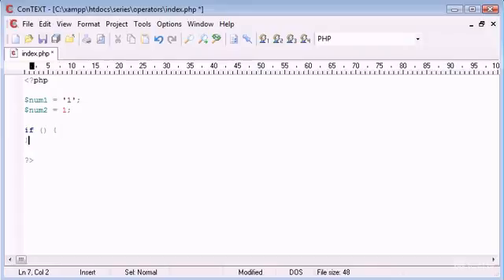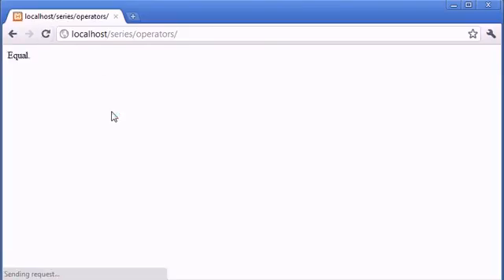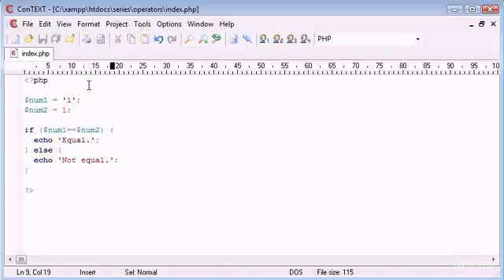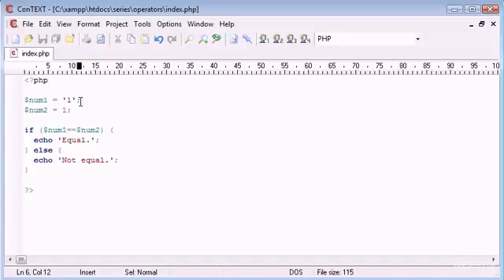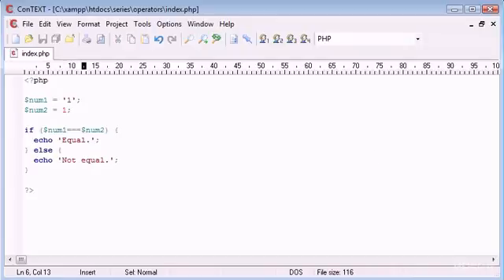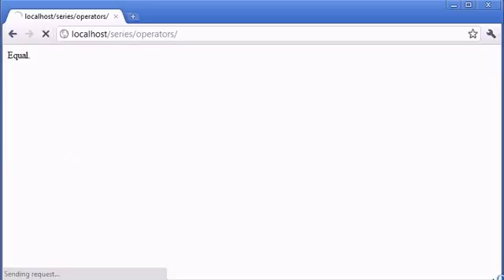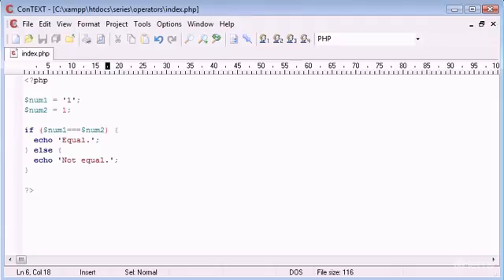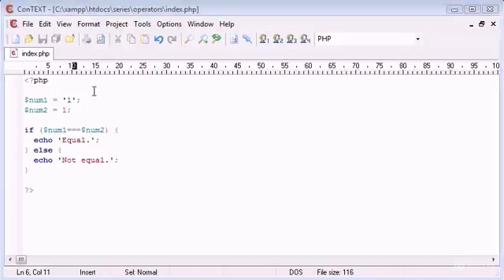024 Triple Equals